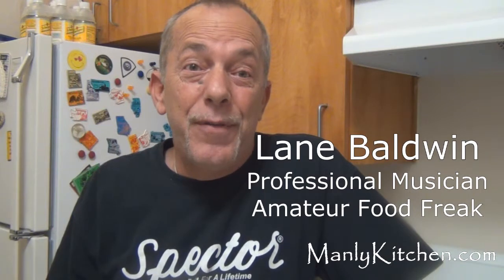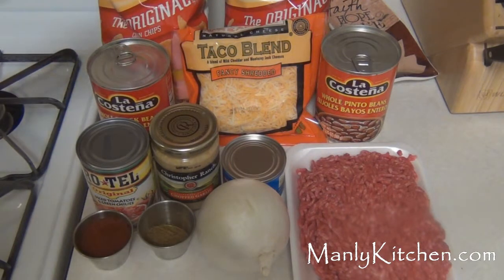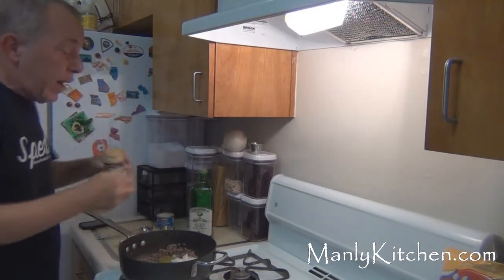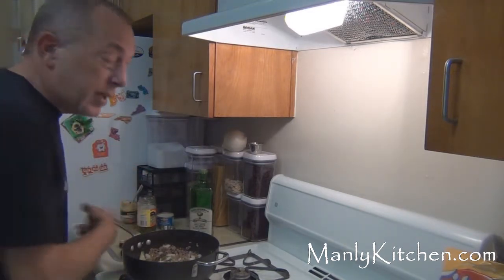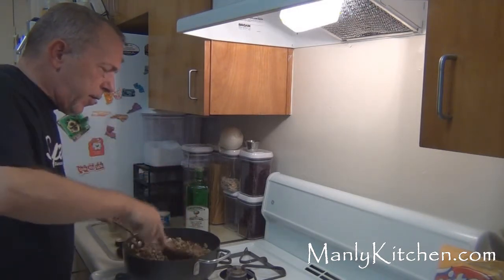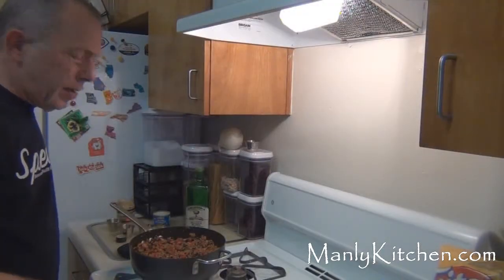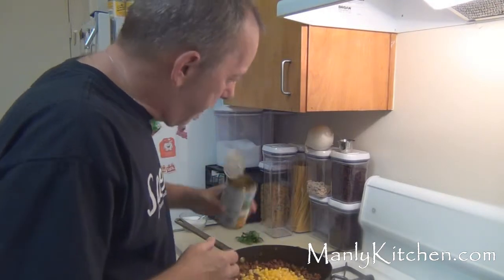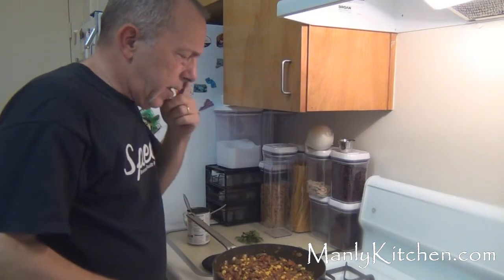How to make Frito Pie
Lane shows how to make Frito Pie. This recipe fancies up what Lane's mom used to make for the family. Amazing what just a few extra ingredients can do to a basic dish.

Sign up for the weekly newsletter with new recipes, tips and more, and get Lane's 101 Manly Kitchen Tips PDF booklet for FREE!

And don't forget: Play with your food!